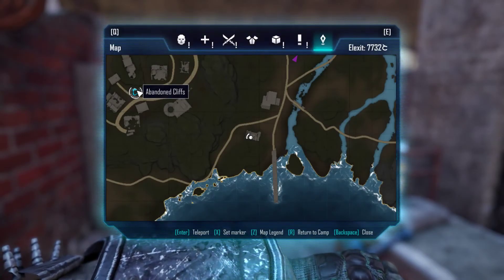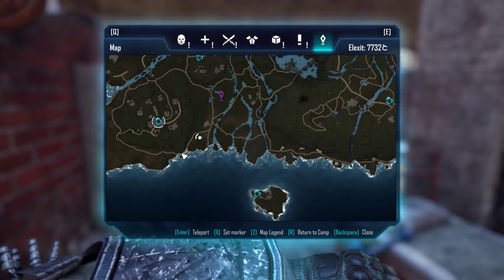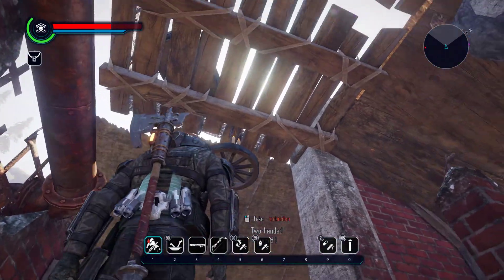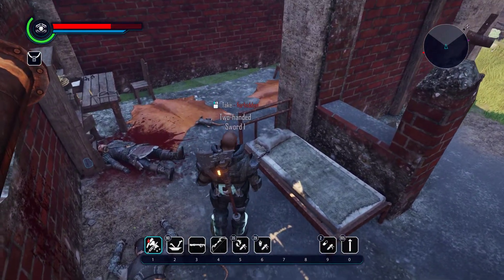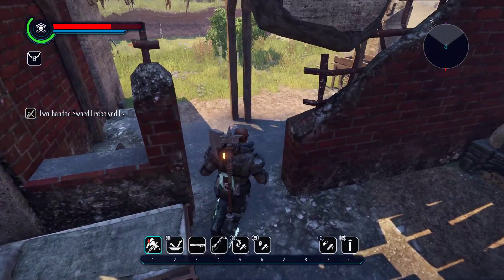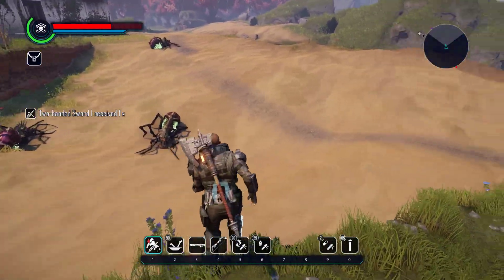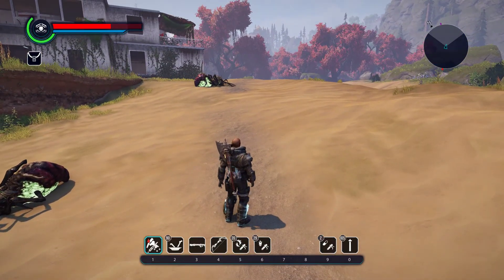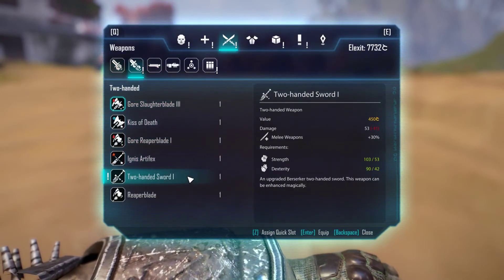ELEX Weapon Location - Two handed Sword I - Free Weapon